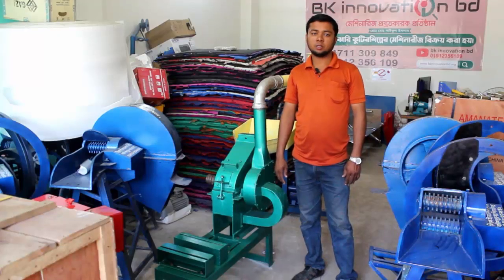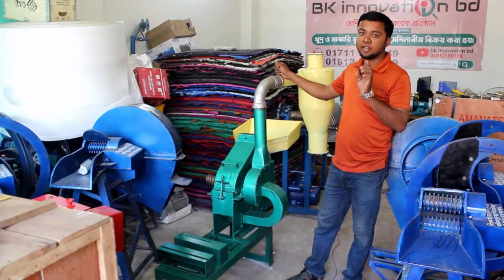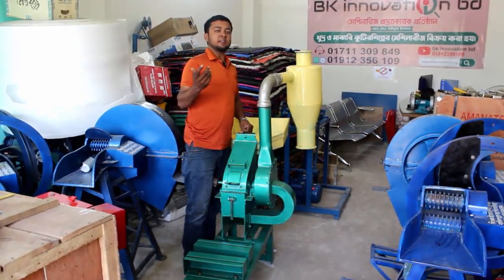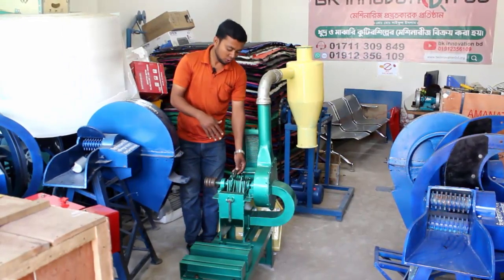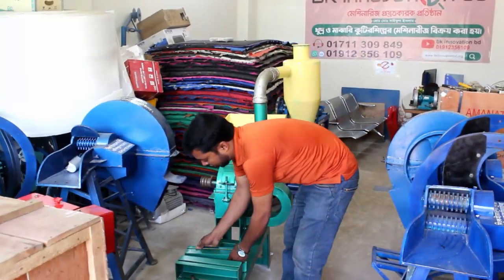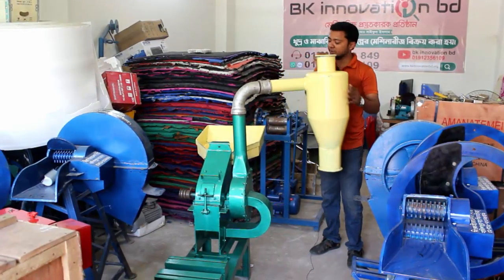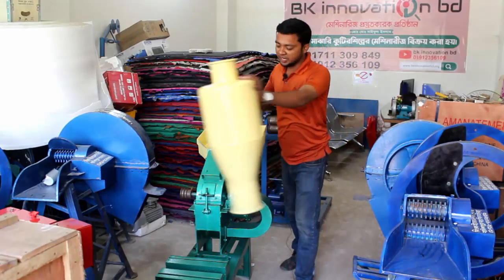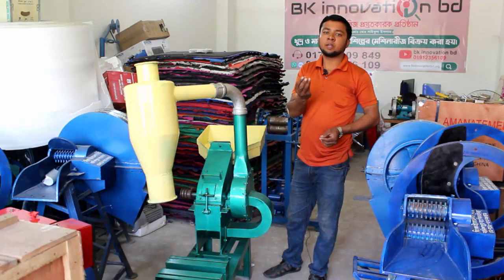Pulvelizer Double Chamber Hammer Mill ! খালিশপুর বাজার ঝিনাইদহ ! পালভারাইজার মেশিন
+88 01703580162